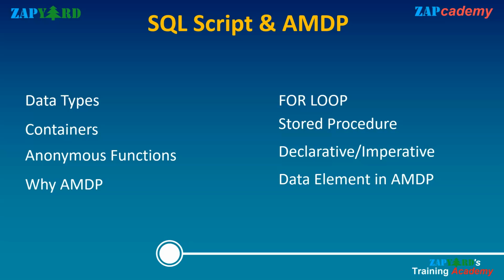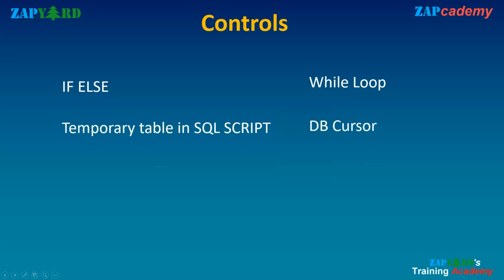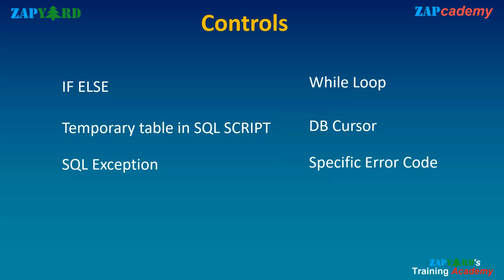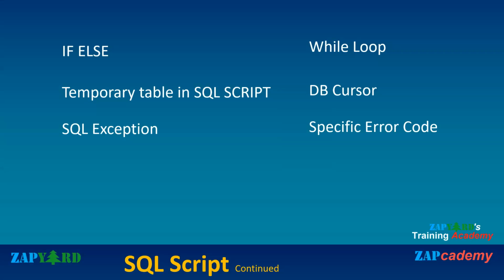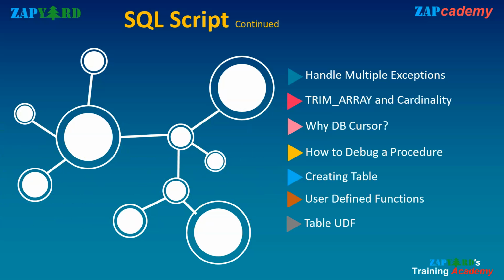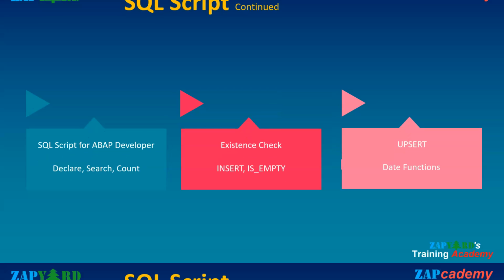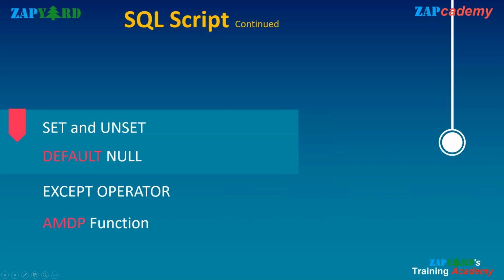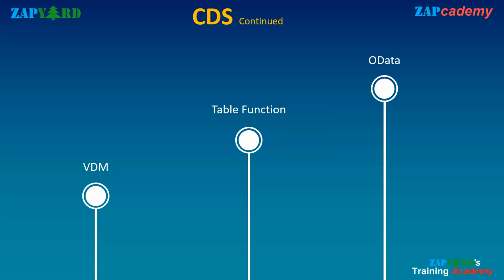Master SAP SQL Script, AMDP & CDS Training - Aug 6, 2022 Batch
Want to graduate to ABAP on HANA Developer but do not want to beat around the bushes. Take this specially curated live instructor led online training and become PRO in SQL Script, AMDP and CDS.

Course Days –  6, 7, 13, 14, 20, 21, 27, 28 Aug, 3, 4 and 10 Sept 2022 IST Dates